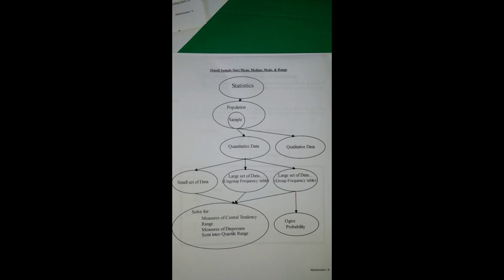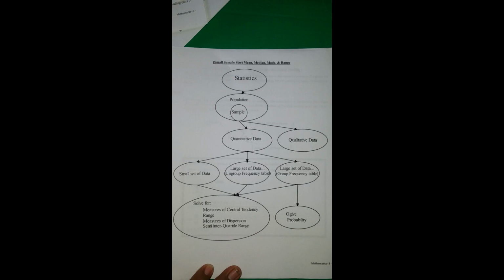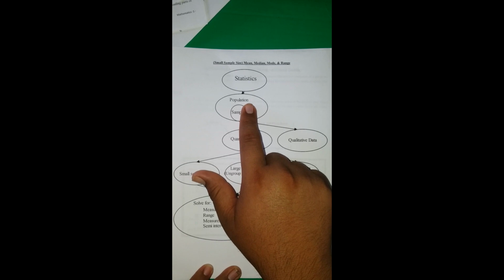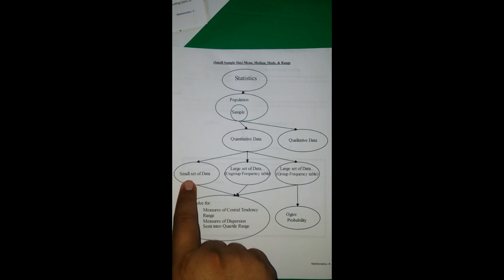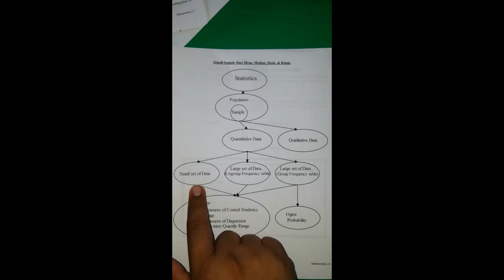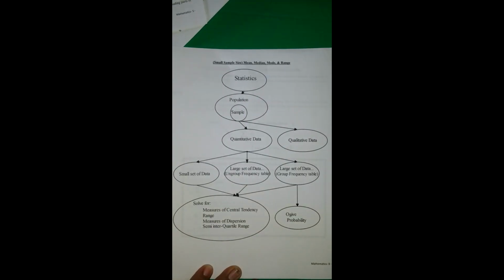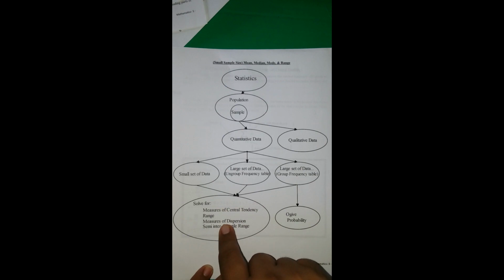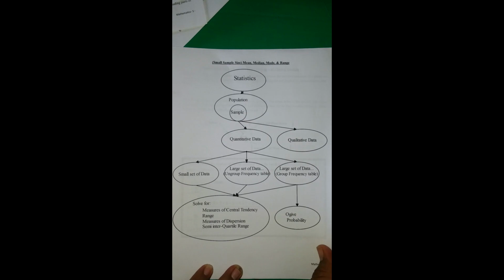small set of data 3 measure of central tendency